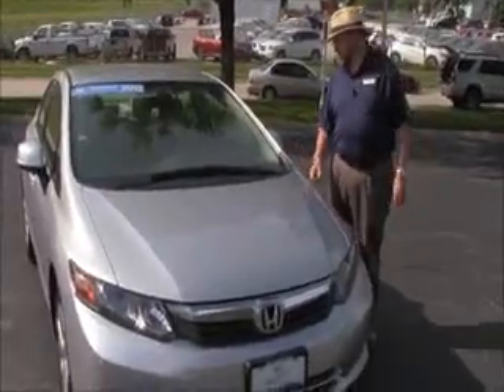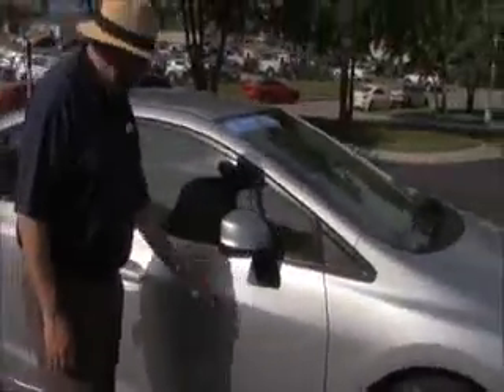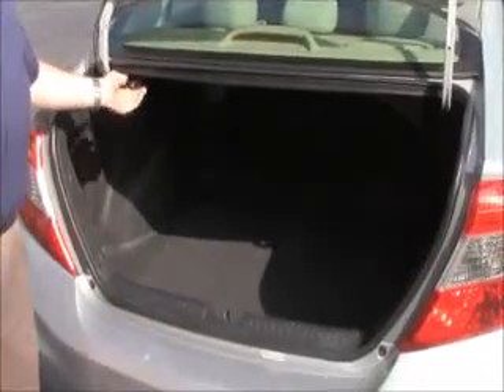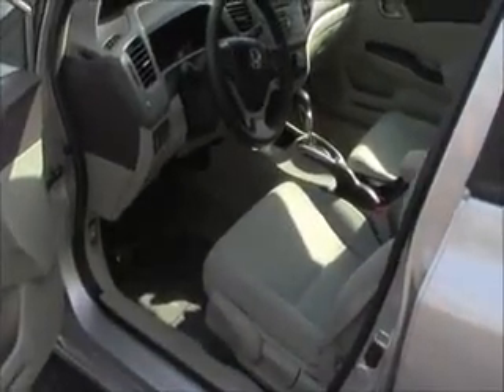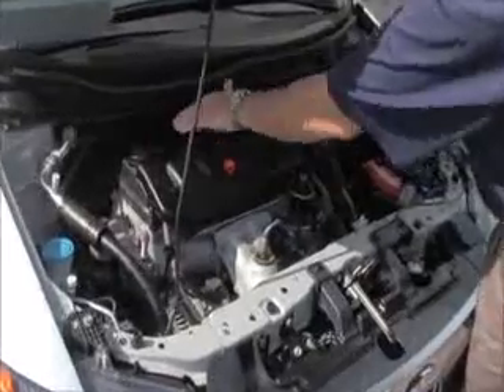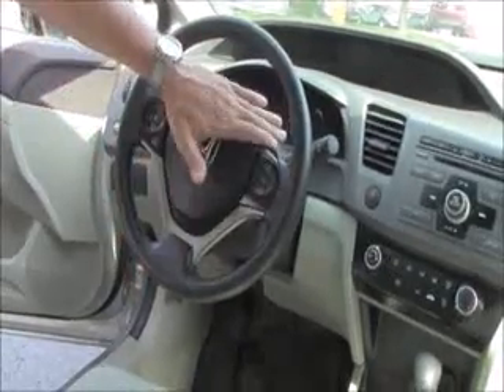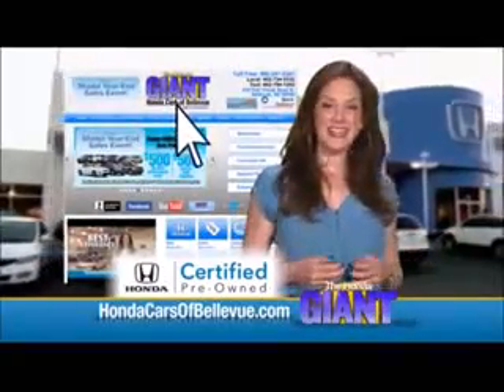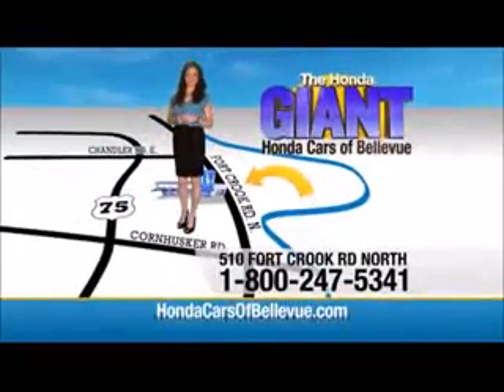Certified Used 2012 Honda Civic LX for sale at Honda Cars of Bellevue...an Omaha Honda Dealer!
Test drive this Certified Used 2012 Honda Civic LX for sale at Honda Cars of Bellevue your exclusive Honda dealer for Bellevue, Nebraska providing superior Honda service to the greater Omaha and Council Bluffs, Iowa metro areas.
Honda Cars Of Bellevue has a wide selection of exceptional pre-owned vehicles to choose from, including this 2012 Honda Civic Sdn.

Your buying risks are reduced thanks to a CARFAX BuyBack Guarantee. Choose from the highest selection of CARFAX one-owner vehicles, like this Honda Civic Sdn at Honda Cars Of Bellevue.

Certified by the Honda Giant, get Honda's 7 year - 100,000 mile warranty.  This Certified 2012 Honda Civic LX Sedan has passed rigorous 182 Point inspection, is up to date on its maintenances and comes with a free Honda's CarFax History Report.  Don't settle for a car that another dealer claims is "certified," make sure it's been Honda Certified by the Honda Giant!
Outstanding fuel economy and sleek styling are two great reasons to consider this Honda Civic Sdn. Low, low mileage coupled with an exacting maintenance program make this vehicle a rare find.

With all records included, feel comfortable knowing that the history of this Honda Civic Sdn LX is provided in order for you to make a knowledgeable decision. At Honda Cars Of Bellevue, we strive to provide pre-owned vehicles that don't have a pre-owned feel. This Honda Civic Sdn LX allows you to enjoy a well-kept, spotless vehicle, as clean as it was when it left the factory.

Class defining, one-of-a-kind options are the standard with this Honda Civic Sdn plus much, much more. If you're looking for a one-of-a-kind automobile, look no further.

More information about the 2012 Honda Civic Sdn:

For decades the Civic has offered one of the best compact-car picks for those who want to keep their ownership costs low and plan to keep their cars a long time. The Civic is also one of the roomiest small sedans, with even better ride comfort and interior refinement this year. The top EX-L can still be appointed with the works--including a navigation system and full leather upholstery--making it feel more like a compact luxury sedan than an affordable commuter.

Strengths of this model include roomy interior in the sedan, good ride quality, and Eager, responsive driving feel.